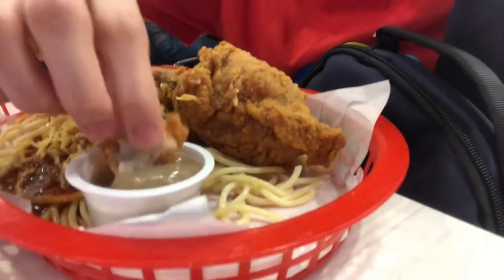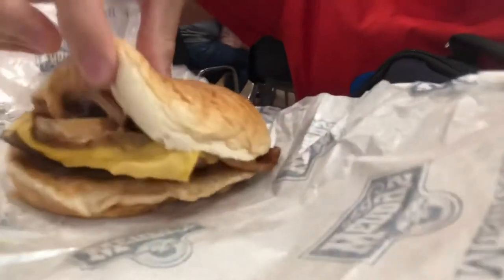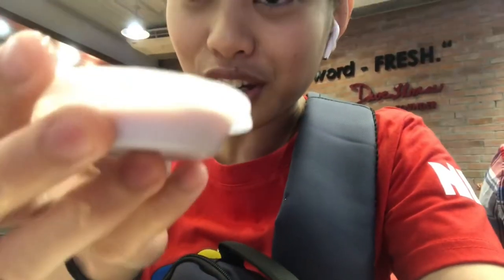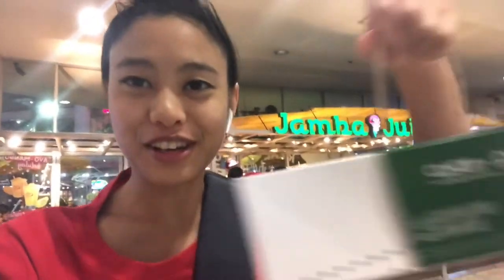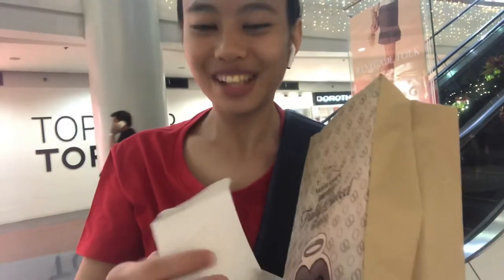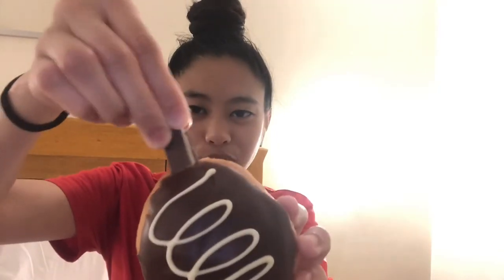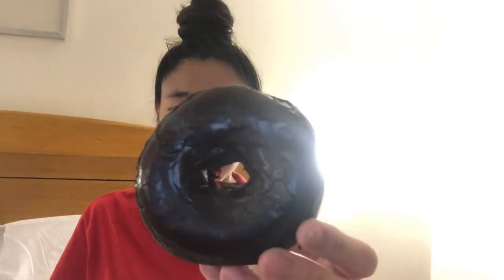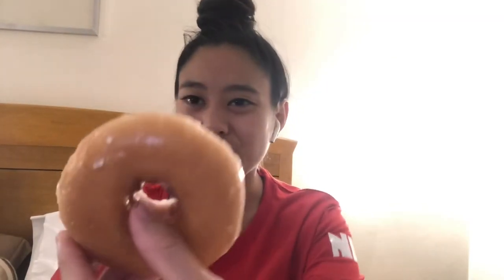🇵🇭VLOG 105 | Wendy’s Has WHATT?!?!😱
Heyy guys,

I just went to wendays and I found out they have this dish! That they don’t have where I’m at😱😱😱

And I also went to 7- Eleven and found ANOTHA UNIQUE MUST TRY ITEM! 😁

Stalk me on Instagram and Let’s be Friends 😆